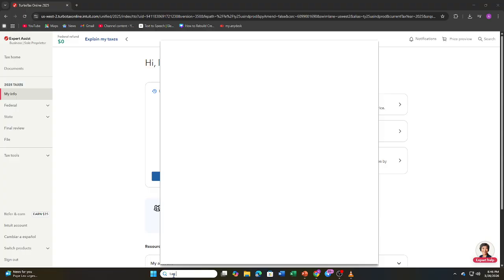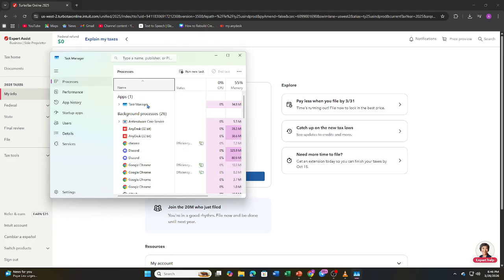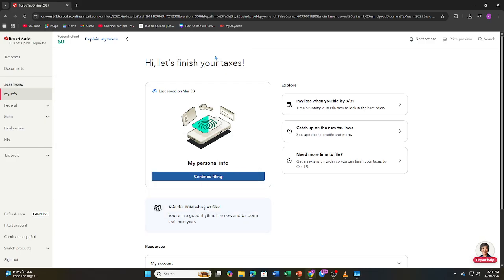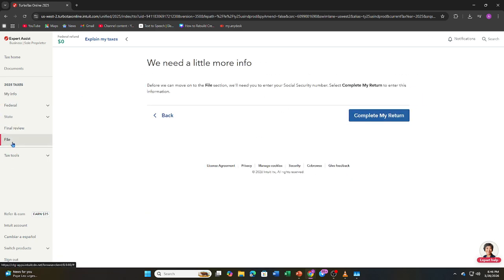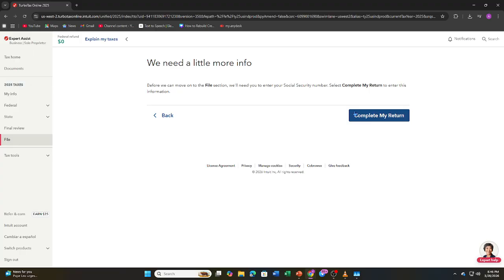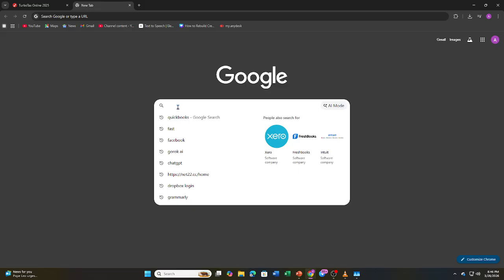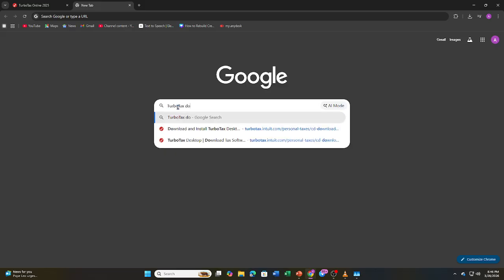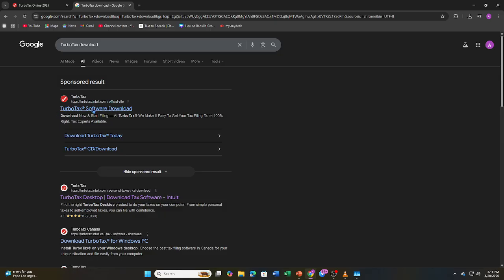How to Fix TurboTax Installation Error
In this video, you’ll learn How to Fix TurboTax Installation Error in this Full twenty-twenty-six guide, and I’ll also show you how to troubleshoot setup issues, check system compatibility, run the installer as administrator, and resolve common installation problems quickly. This step-by-step tutorial helps you install TurboTax successfully and start preparing your taxes without delays.